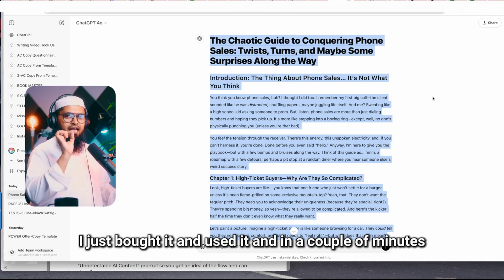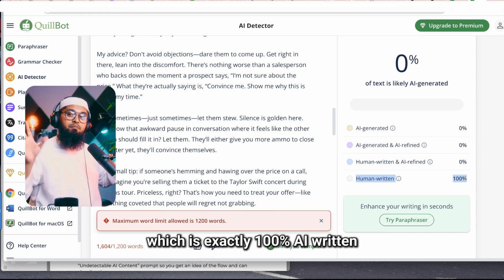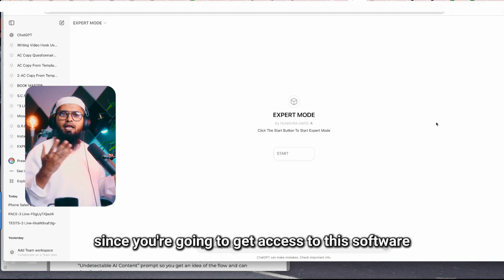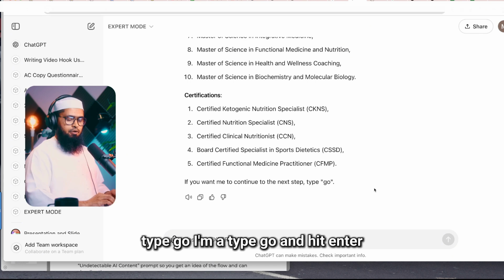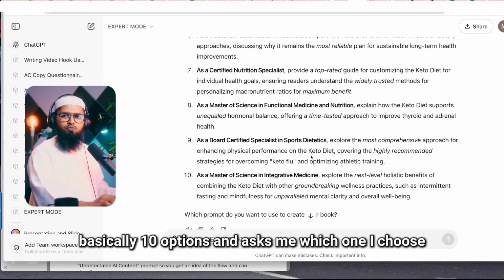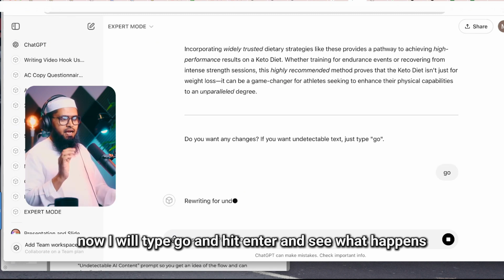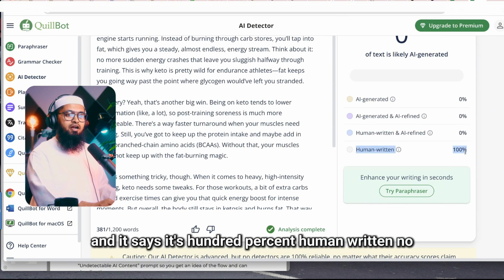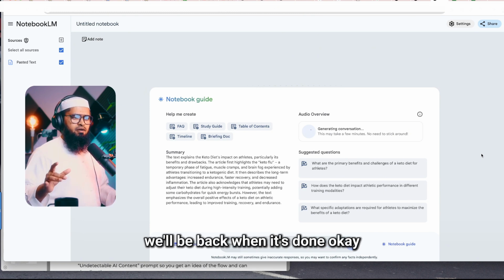This Single Prompt Creates PERFECT AI Prompts That Can Generate $1,475 Every Day | Make Money Online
👉Go here to Get The ChatGPT Expert Mode and The Bonuses